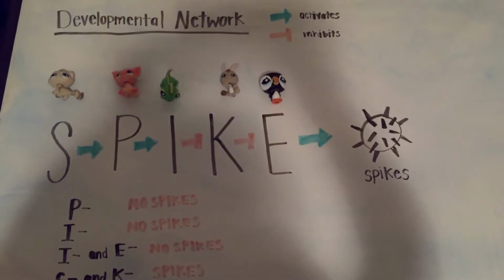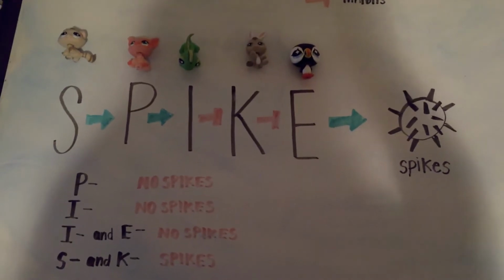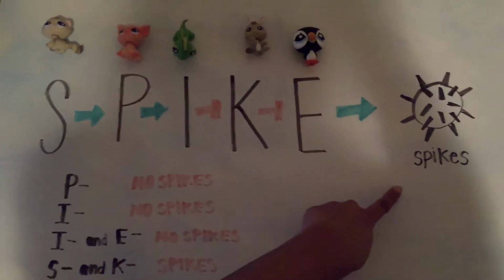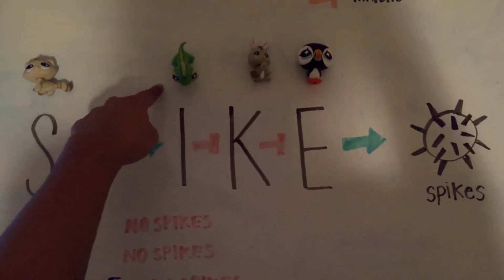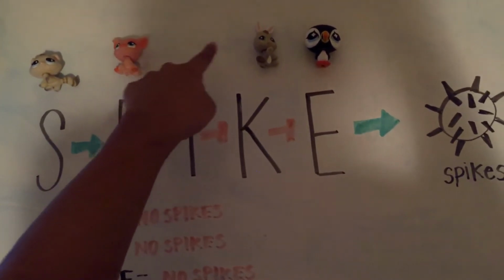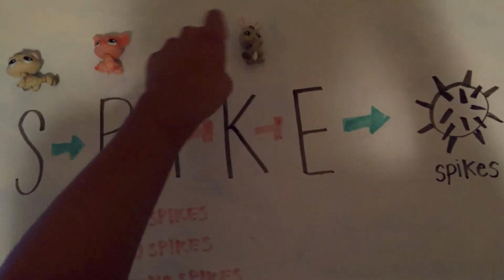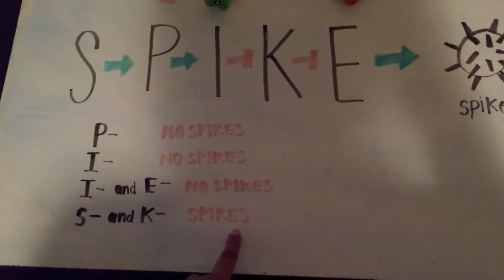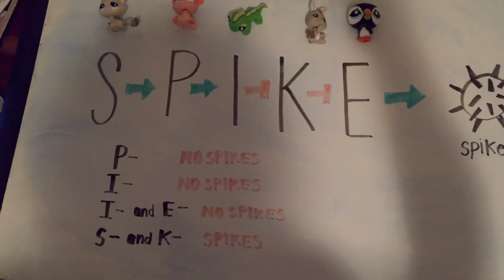GN 311 Exam 4-2 Video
Source: GN 311 Lecture Slides